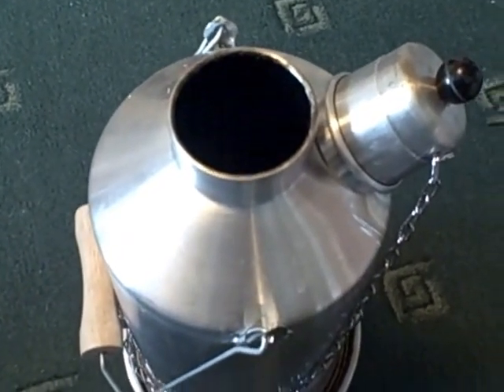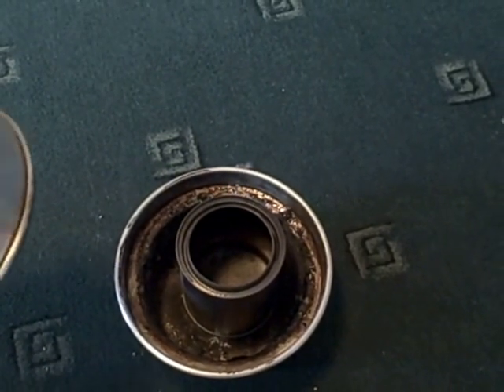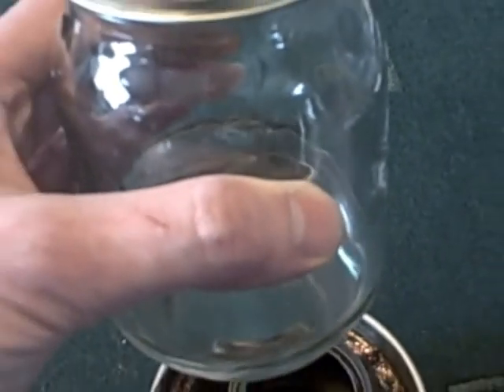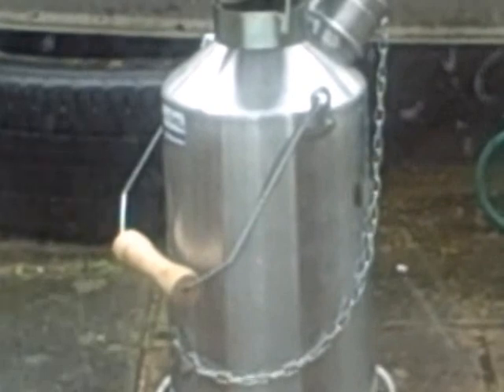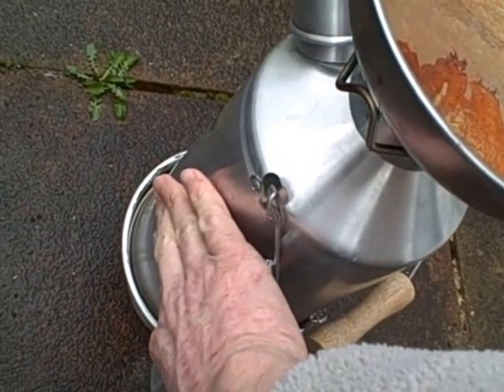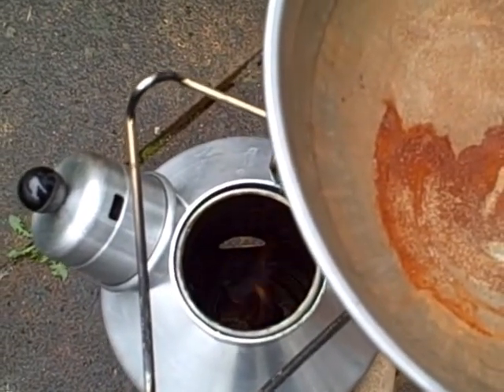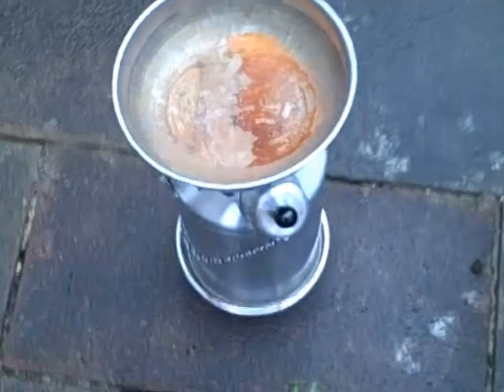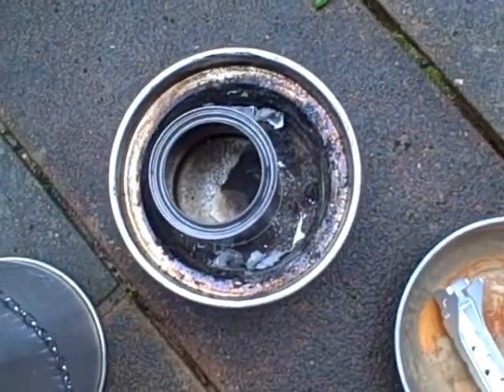Ethanol heating water. Near freezing temperatures